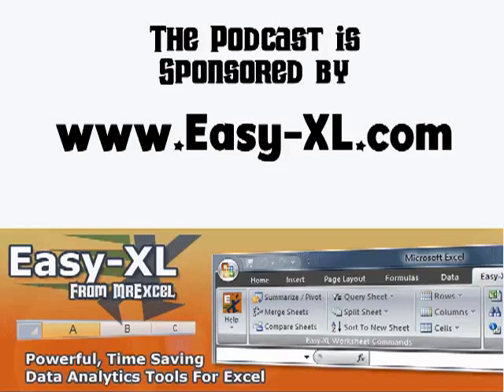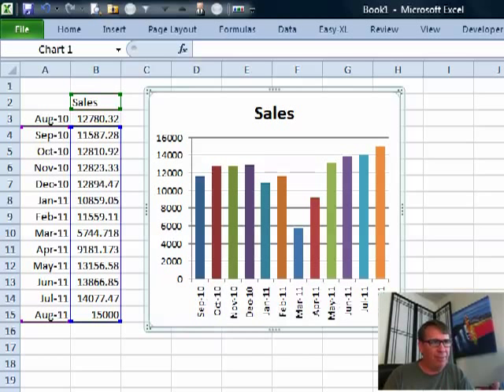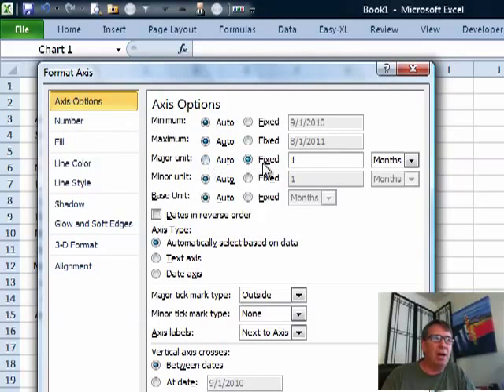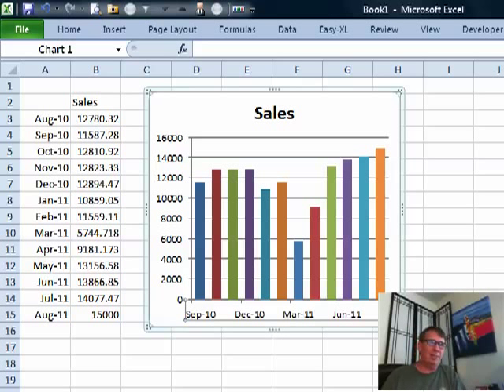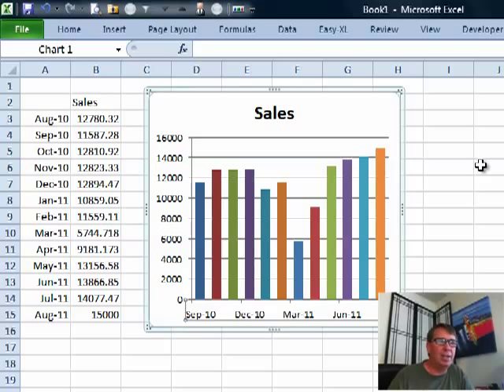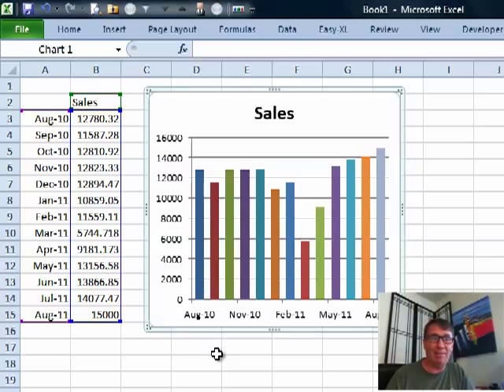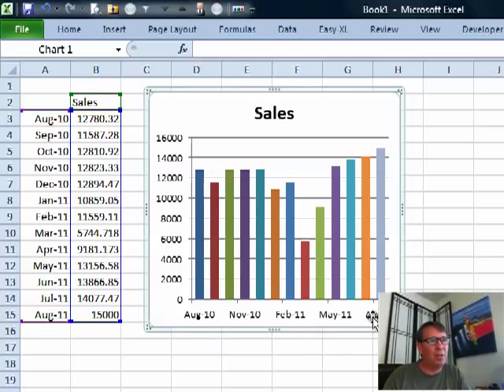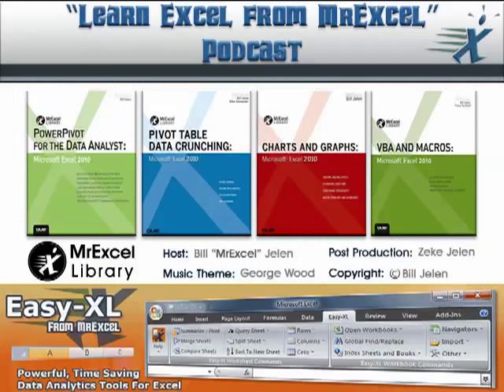Excel - Chart Showing Monthly Labels - Episode 1419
Microsoft Excel Tutorial: Ricardo has a chart and wants to show the monthly label for every third month.

Welcome to the MrExcel podcast. In this episode, we will be discussing how to properly label your Excel month chart. This is a common issue that many Excel users face, and it can be frustrating trying to fit all the necessary information into one chart. But fear not, as I, Bill Jelen, will guide you through the solution.

The question for today's episode comes from Ricardo, who is struggling to fit 12 months of data into his chart. He has tried various methods, such as only showing every third label, but this results in the last month being left out. After much experimentation, Ricardo has come to the conclusion that there is no good way to solve this issue. But fear not, as I have a solution that I have seen work time and time again.

The solution is simple, yet effective. Instead of trying to fit all 12 months into the chart, go to your manager and suggest showing 13 months instead. This may seem counterintuitive, but it allows for the first and last month to be displayed, while also providing a comparable month from the previous year. This way, your manager can easily see the current month's data compared to the same month from the previous year. It's a win-win situation for everyone involved.

So, the next time you're struggling with fitting all your month labels into an Excel chart, remember this simple solution. And if anyone questions why you're showing 13 months instead of 12, just tell them it's to provide a comparable month for your manager. Thank you for tuning in to this episode of the MrExcel podcast.

Table of Contents:
(00:00) Month Chart Labels
(00:12) Chart with 12 Months of Data
(00:22) Adjusting Month Labels
(00:32) Missing Label Issue
(00:42) Solution: Add 13th Month
(01:01) Benefits of Adding 13th Month
(01:18) Clicking Like really helps the algorithm

This video answers these common search terms:
Auto to fixed
Comparable month
Episode 1419
Every third month
Format axis
Learn Excel
Major unit
Manager approval
Missing label
Month chart labels

 This leaves a big gap at the end. Today, in Episode #1419, Bill shows us a workaround solution for this problem.